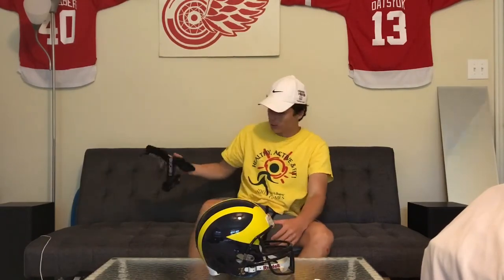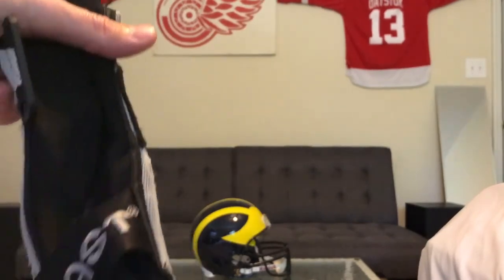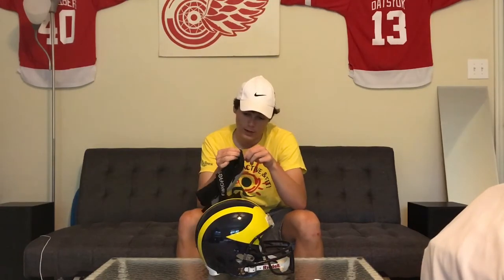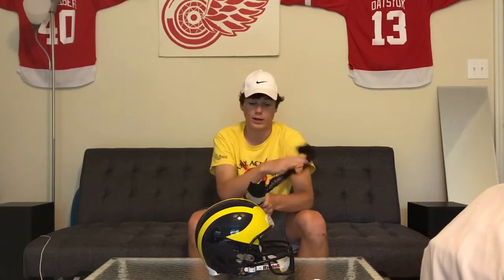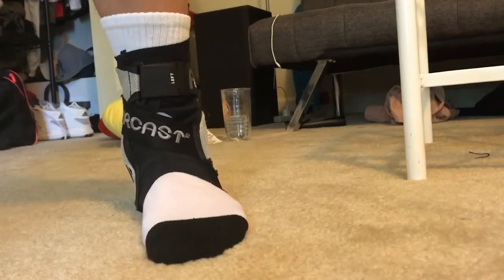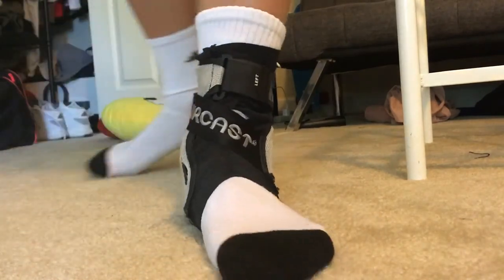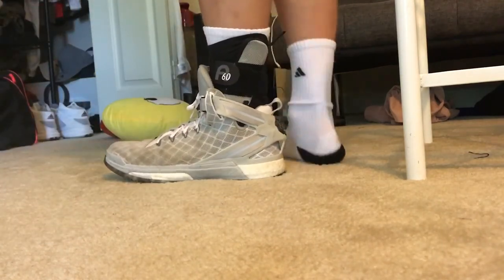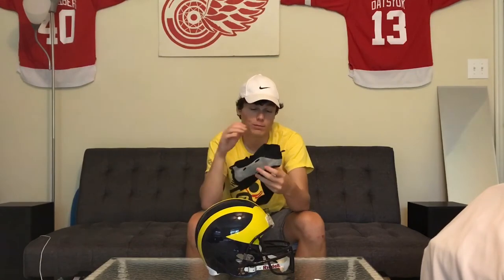AirCast Ankle Brace Review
just a quick review of my favorite ankle brace

On this channel i upload basketball sneaker and lifestyle videos.

more specifically:
-basketball drills
-basketball game highlights
-the "summer grind" series
-sneaker unboxings
-sneaker reviews
-clothing hauls
-outfit videos
-vlogs